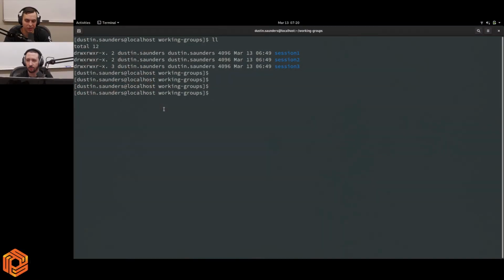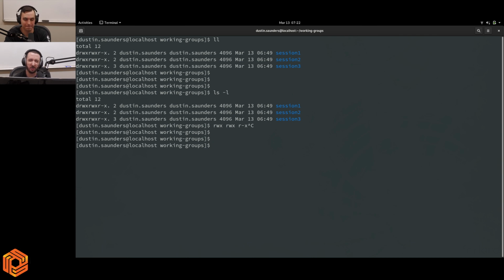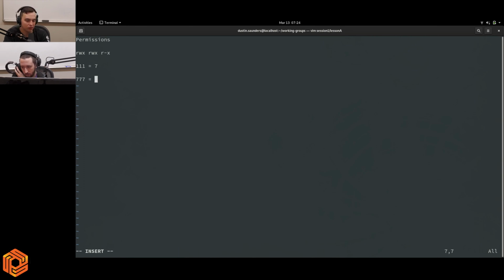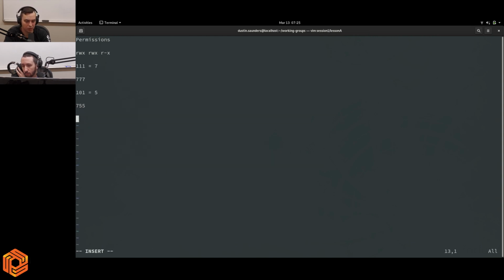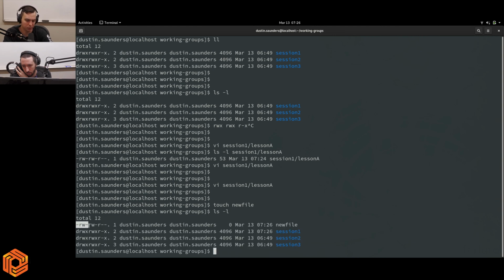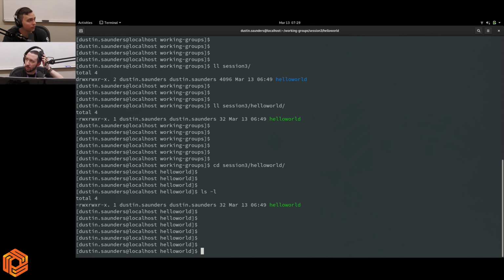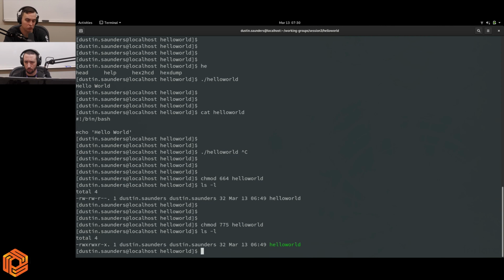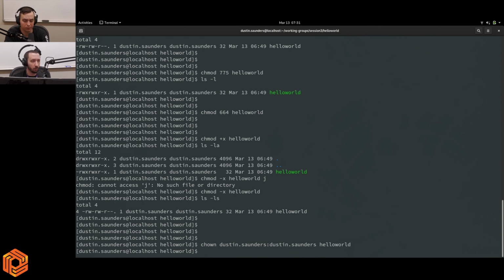Exerceo Working Group: Editors versus IDEs, Advanced Linux